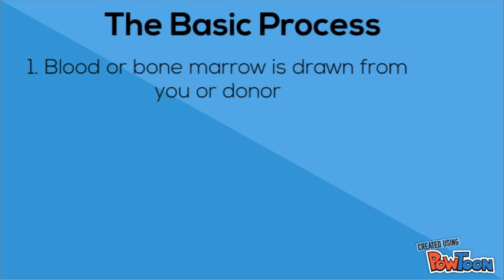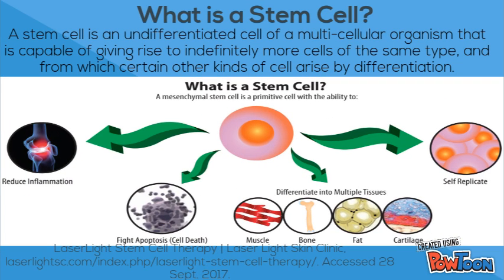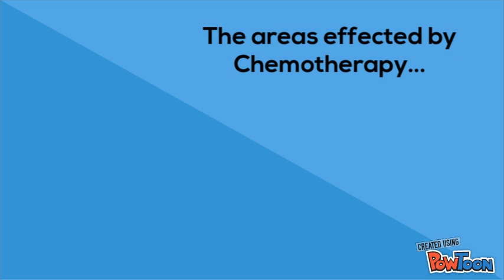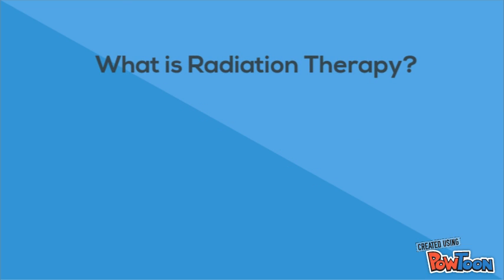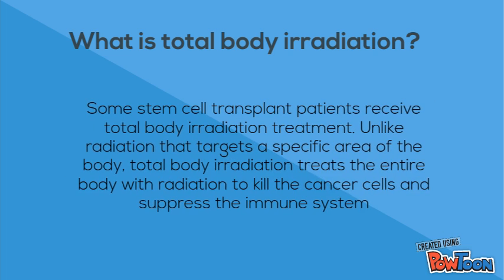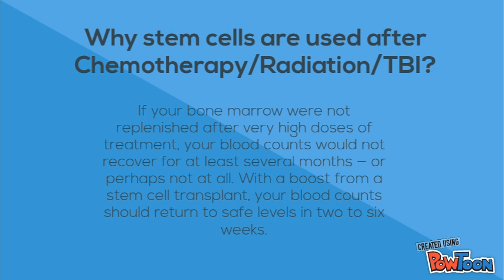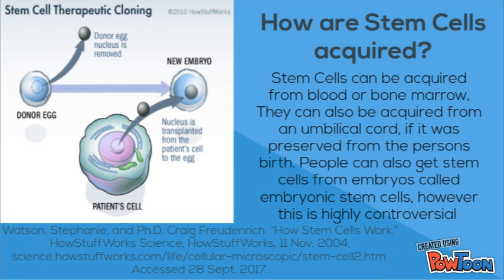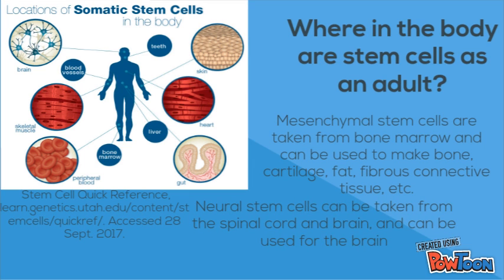The Procedure for a Stem Cell Transplant (Breakthrough Junior Challenge)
The Procedure for a Stem Cell Transplant in use of terminating cancerous cells.